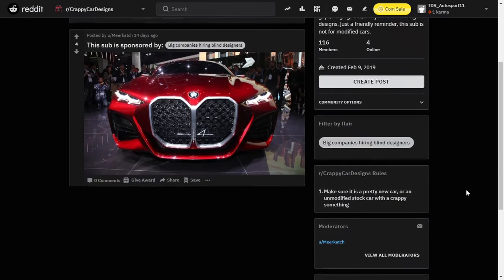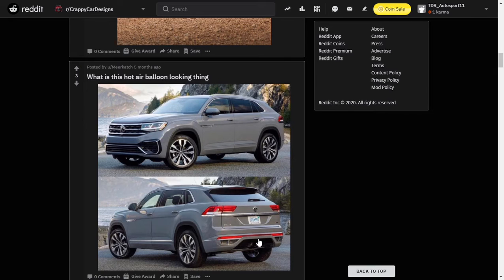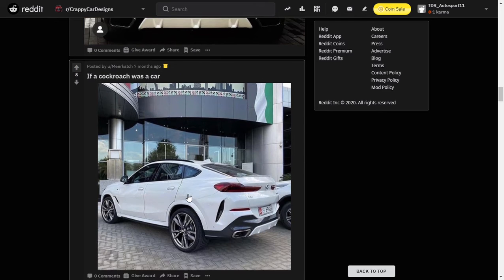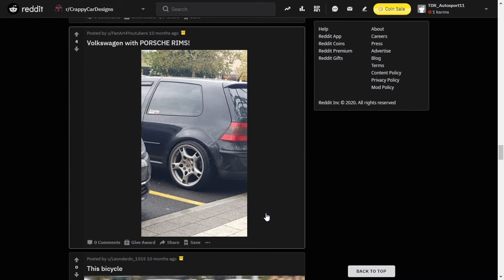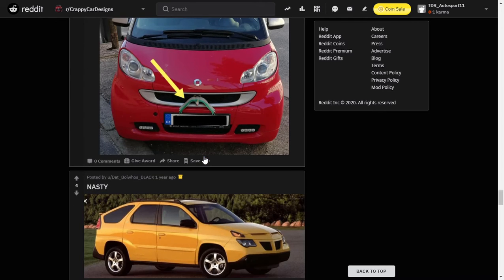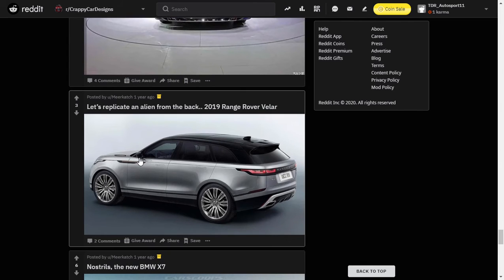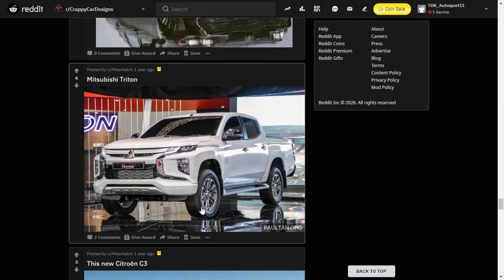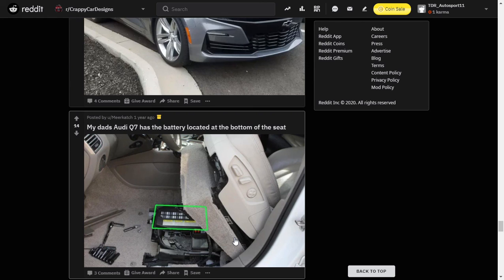Car companies make this crap??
today i take a look at R/crappycardesigns!